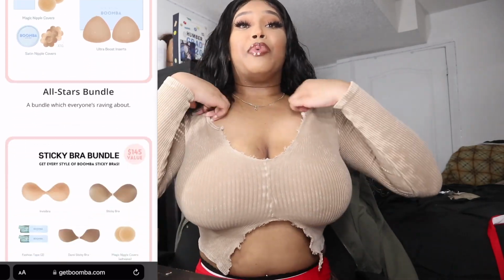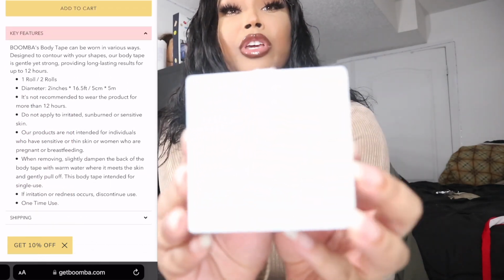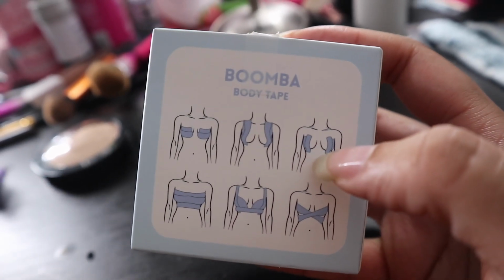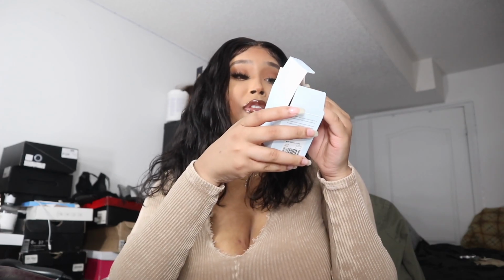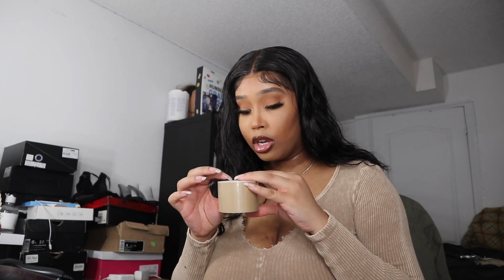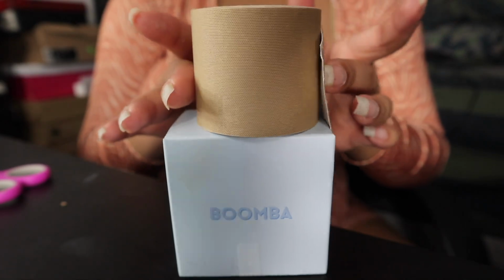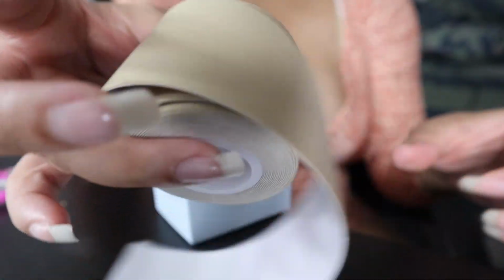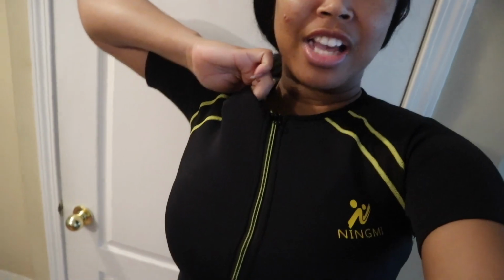SPEND A COUPLE DAYS WITH ME : BOOMBA HAS THE BEST BOOB TAPE | NEW CLUB IN TORONTO | I WENT BOWLING..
BOOMBA inserts remove the limitations of straps and buckles, so you can wear plunging necklines and bikinis with confidence. The perfect addition to any wardrobe.

Follow Me On The Socials:
♡ I N S T A G R A M @Msnickislay
♡ S N A P C H A T @Sexynickyy